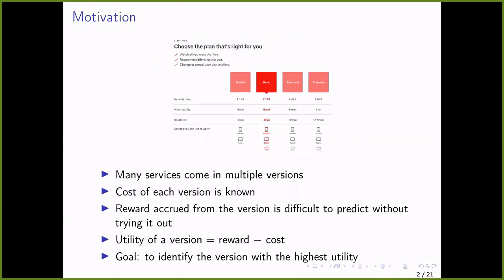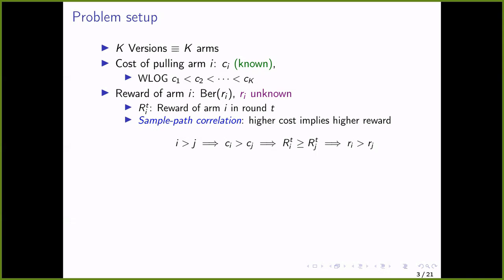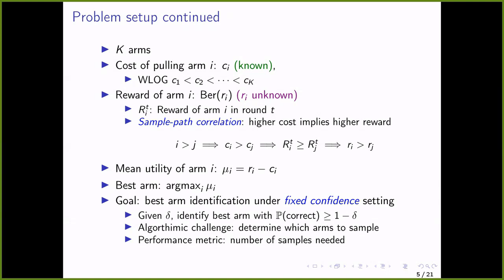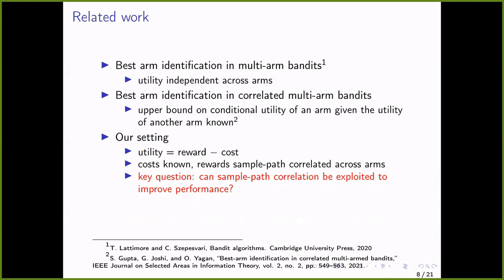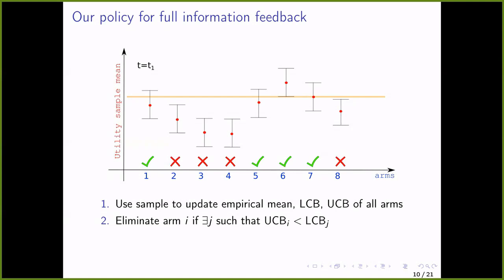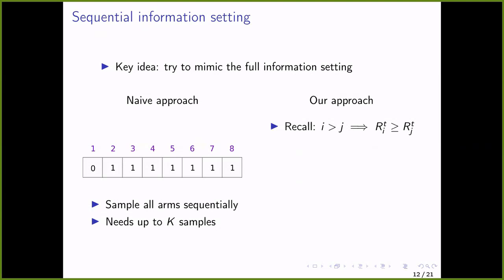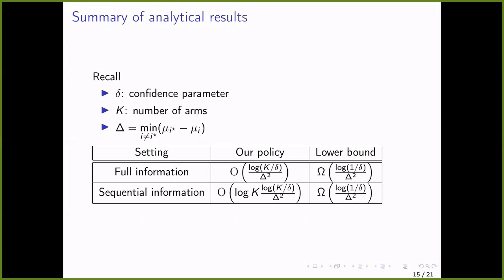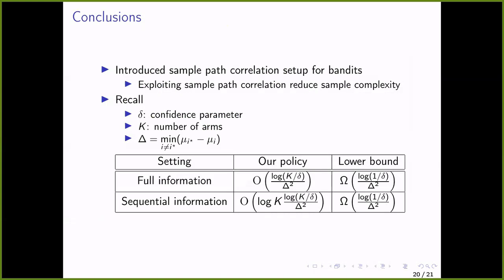Best Arm Identification in Sample-path Correlated Bandits (NCC 2022)